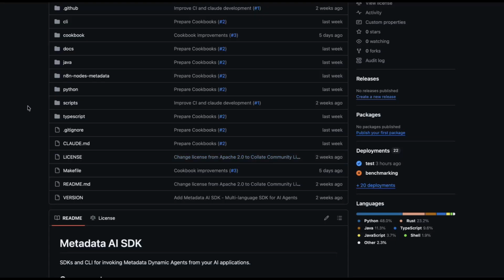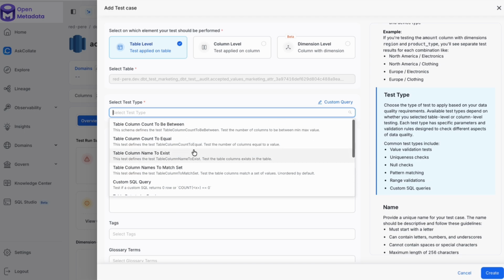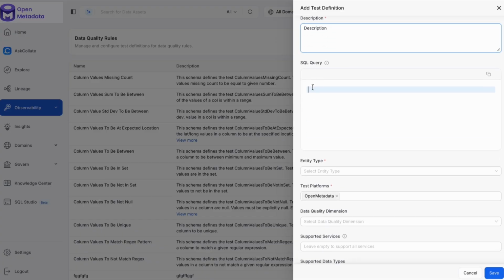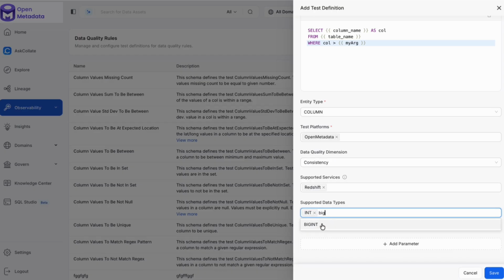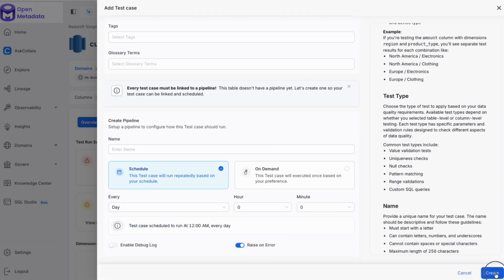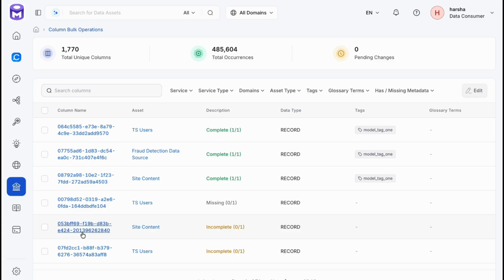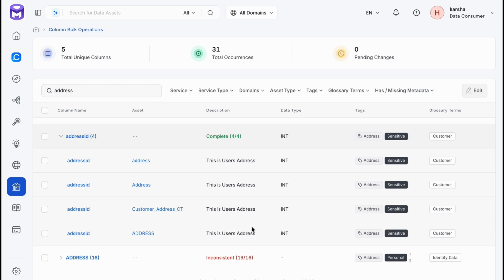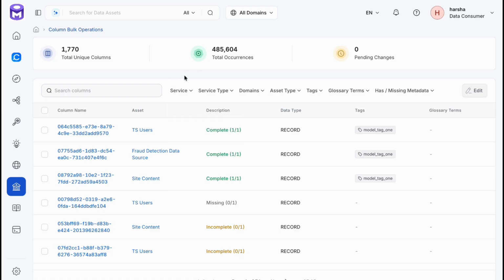OpenMetadata Release Overview (v1.12)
Welcome to the overview of OpenMetadata version 1.12! This comprehensive walkthrough covers the most impactful governance and data quality enhancements in this release, showing how scalable test management, bulk metadata operations, and lineage-level propagation can work together to deliver consistent, trustworthy data at enterprise scale.

00:00 AI SDK
01:03 Data Quality Test Library
05:27 Column Bulk Operations

In this complete walkthrough, discover how OpenMetadata v1.12 transforms metadata governance and data quality from manual, one-at-a-time tasks into scalable, self-service workflows:
* *Custom Data Quality at Scale:* Build reusable test definitions using dynamic SQL variables that resolve at runtime, making custom quality rules accessible to business users across your entire infrastructure without engineering bottlenecks
* *Metadata Consistency Across Systems:* Identify every unique column across your data infrastructure, surface inconsistencies and gaps, and apply unified descriptions, classifications, tags, and glossary terms in a single bulk action
* *Lineage-Aware Propagation:* Push metadata changes through your pipelines with lineage-level propagation, so governance follows your data as it transforms and moves downstream

*Features Covered:*
✅ Data Quality Test Library -- Reusable custom SQL test definitions with dynamic variables, service and data type scoping, and quality dimension association
✅ Column Bulk Operations -- Infrastructure-wide column visibility, inconsistency and completeness filtering, and single-action bulk metadata updates with lineage propagation

Whether you're a data engineer building quality frameworks, a governance professional managing metadata consistency across dozens of systems, or a platform team enabling self-service analytics and AI-ready data, v1.12 delivers the controls your team needs to govern smarter and move faster.

*Ready to transform your data management?*